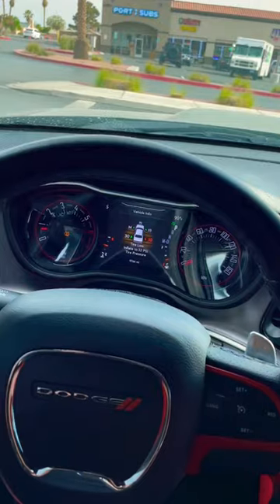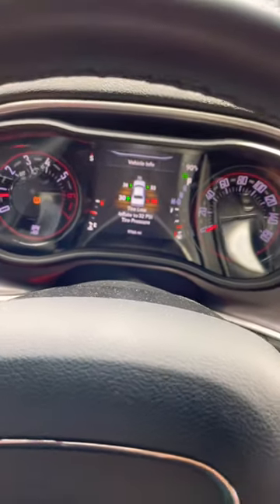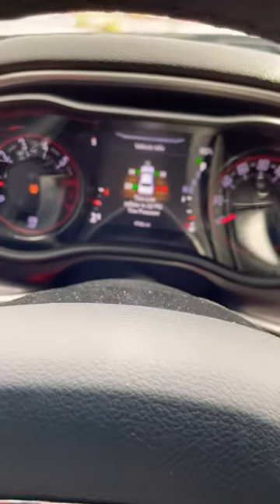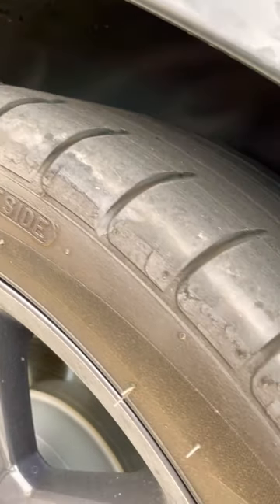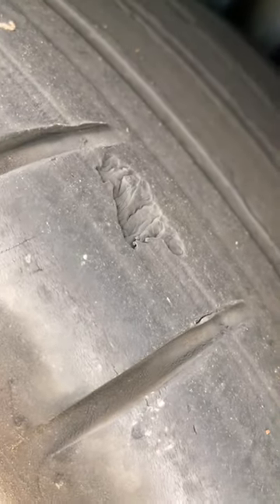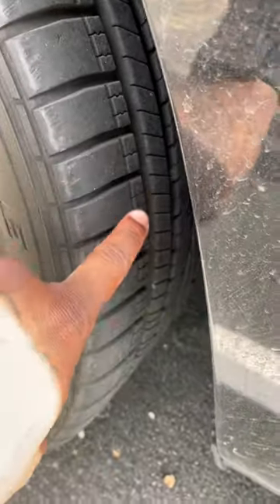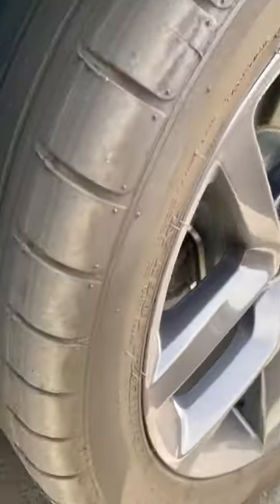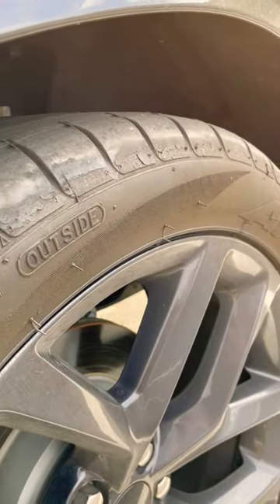The Aftermath Of Burnouts In My Dodge Challenger R/T 5.7L Hemi! | My Tires Are F***D 😭